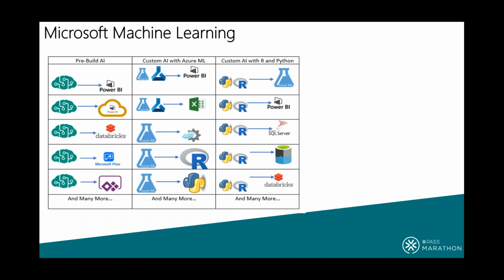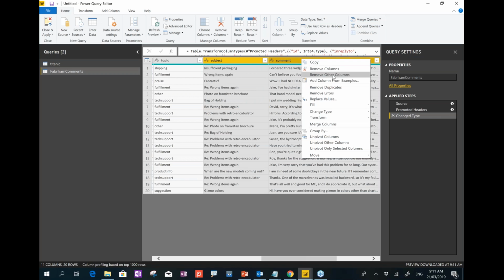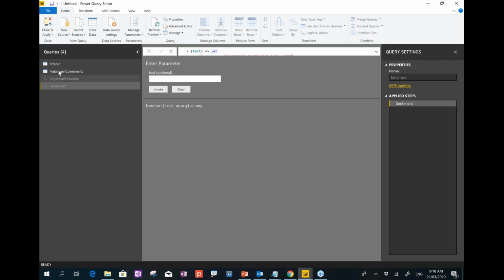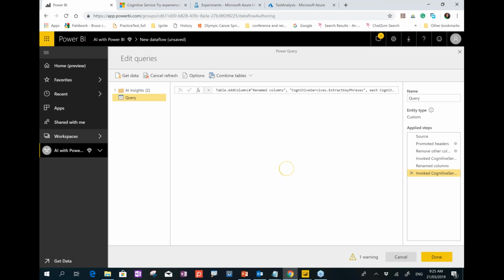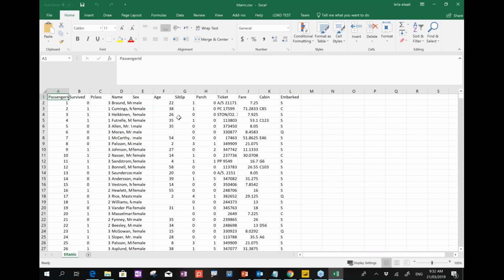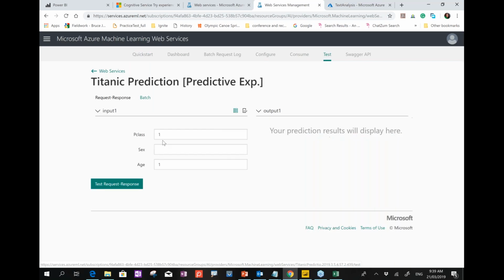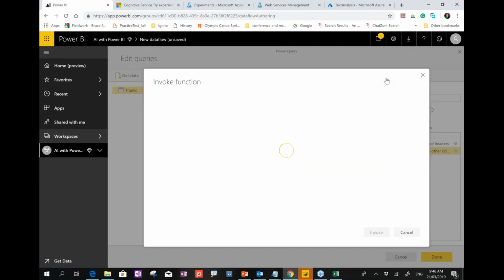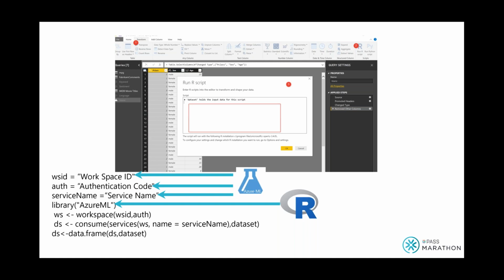AI Application With Power BI | Leila Etaati | Achieving AI Analytics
PASS Marathon | In this session, the process of performing machine learning and cognitive service in Power BI service and dataflow will be demonstrated.